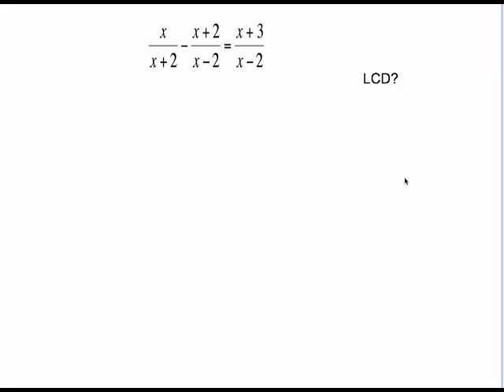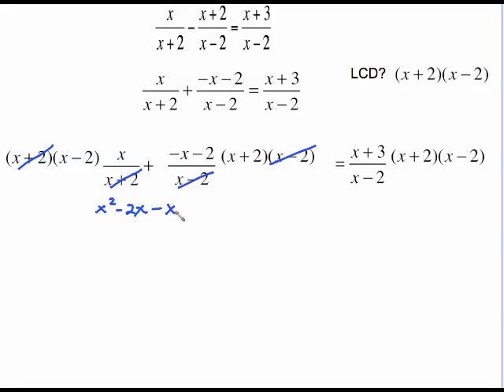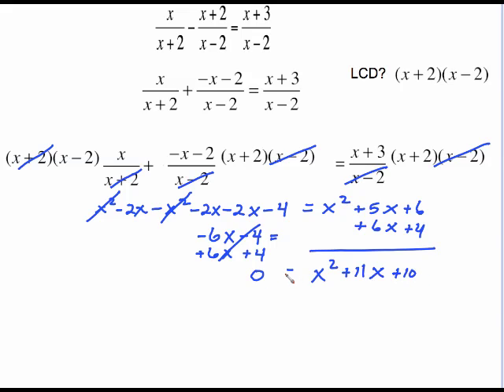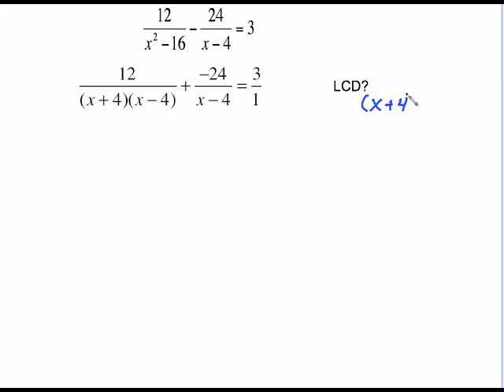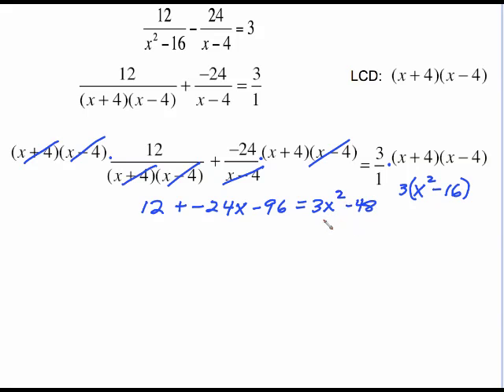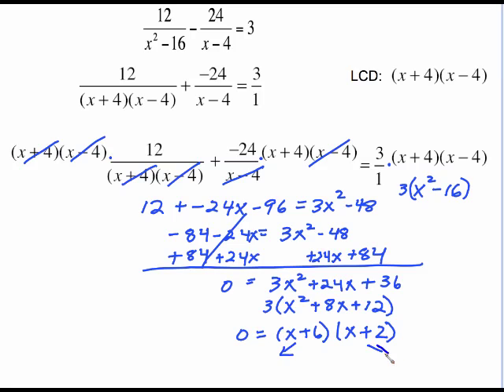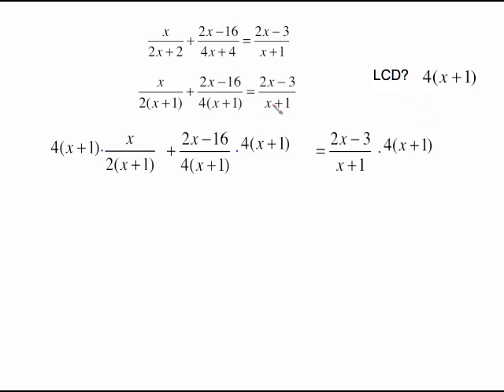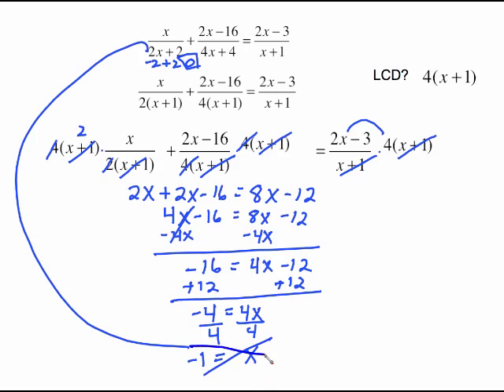MAT1033 SOLVE RATIONAL EQUATIONS PART 3.mp4